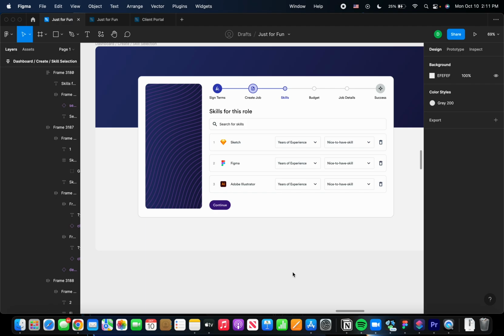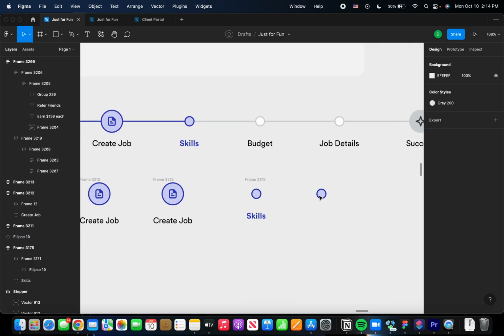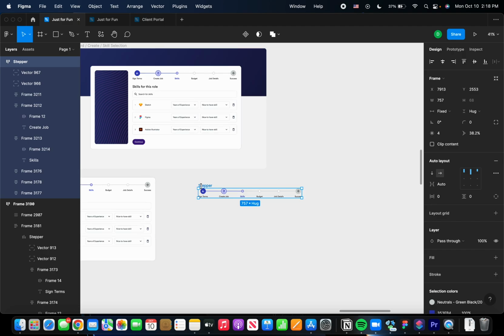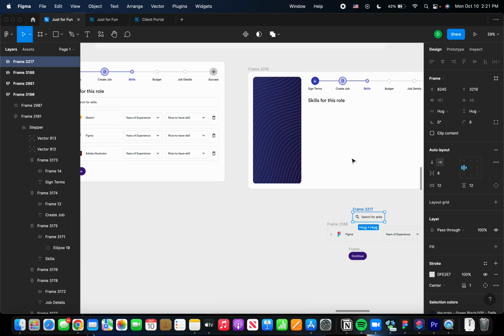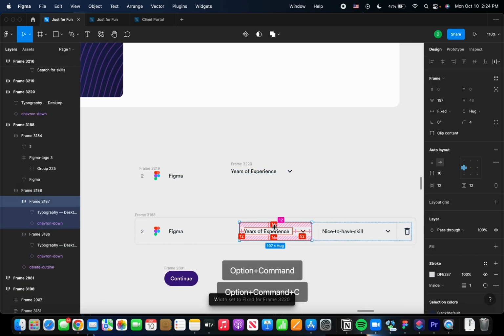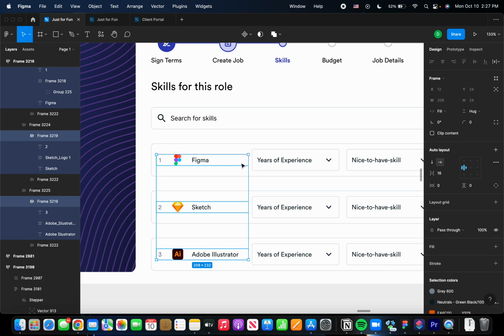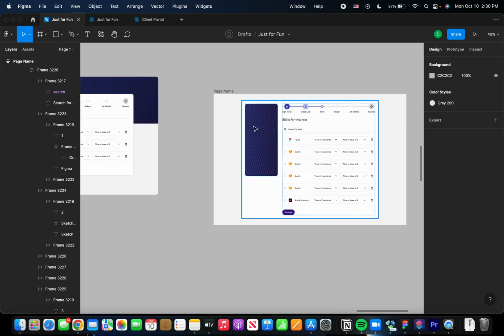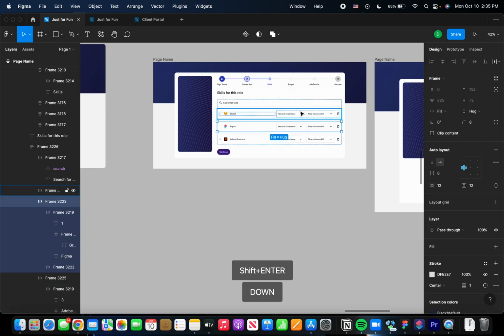Figma / Advanced Auto Layout (2.0 Update)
Figma has updated a few of the features within Auto Layout. In this video, I will share about those updates and explain how to create a fully responsive interface entirely with auto layout 2.0.